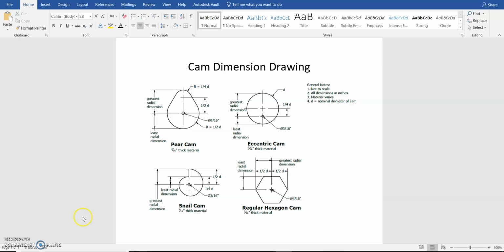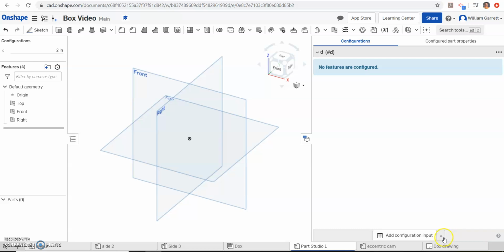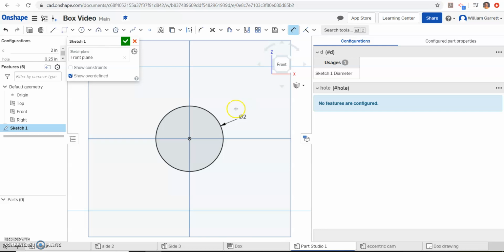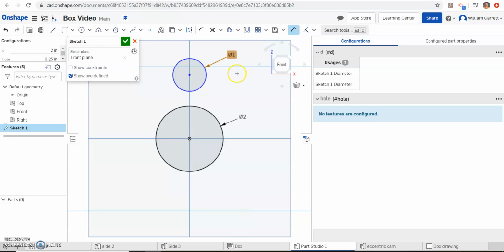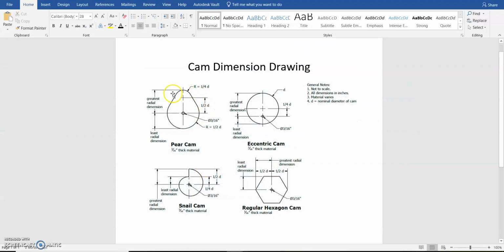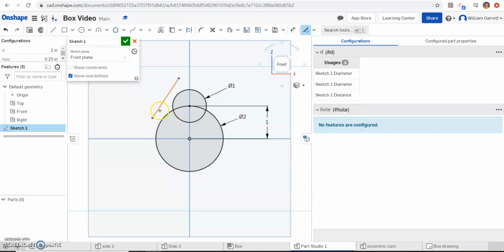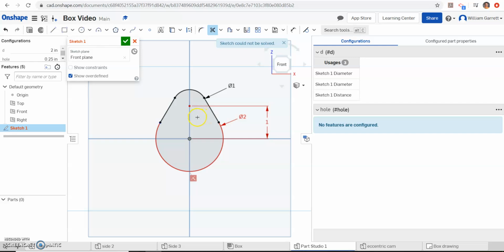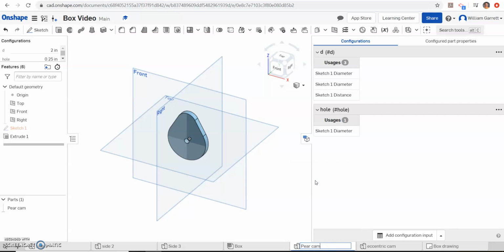Pear cam using Onshape and Parametric values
Creating a pear cam using onshape with parametric values.